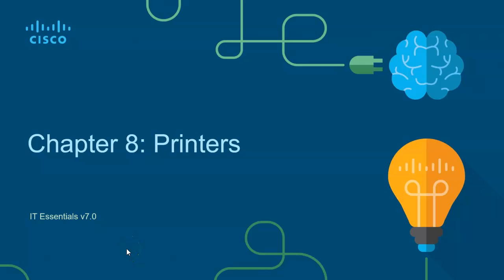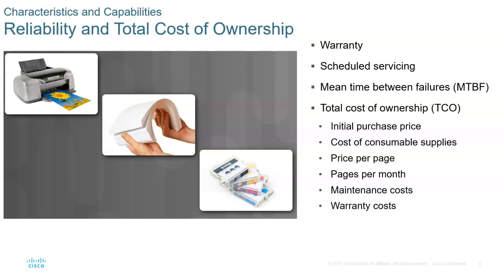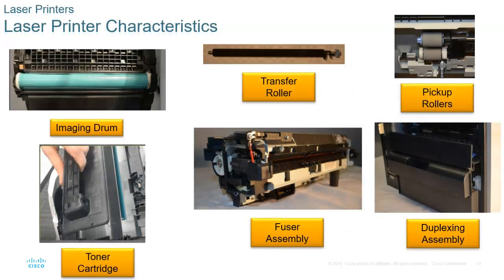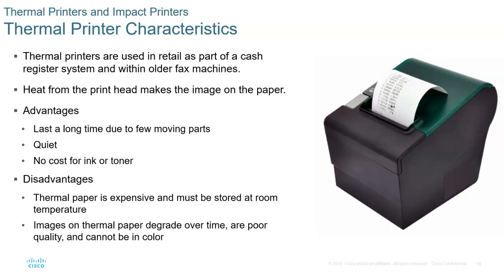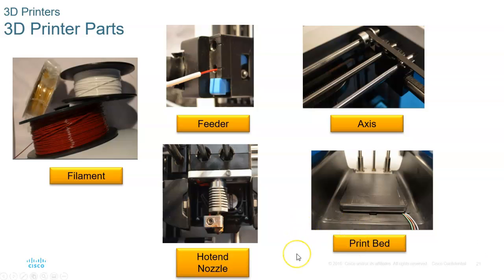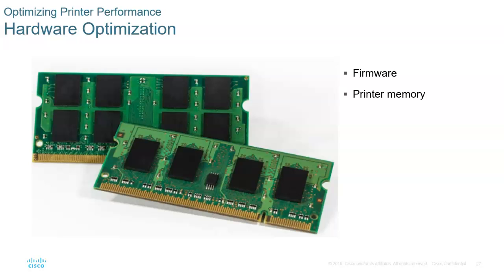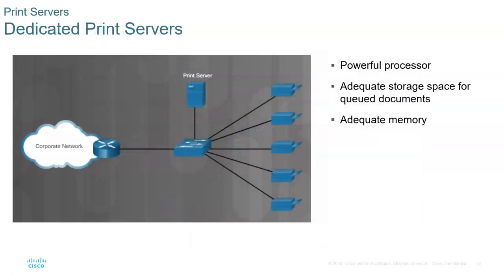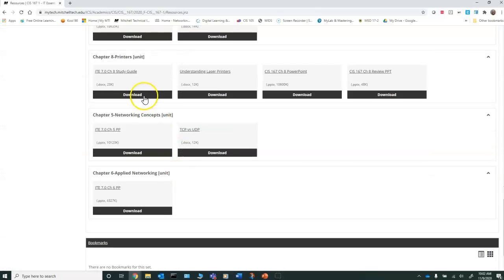CIS 167 CH 8 - Printers